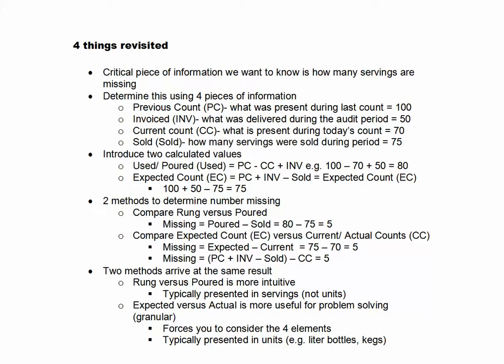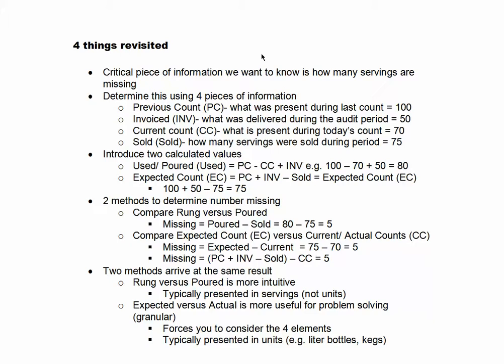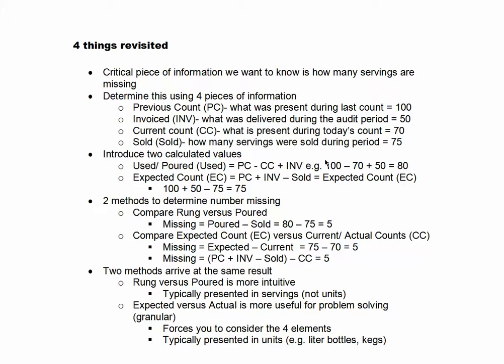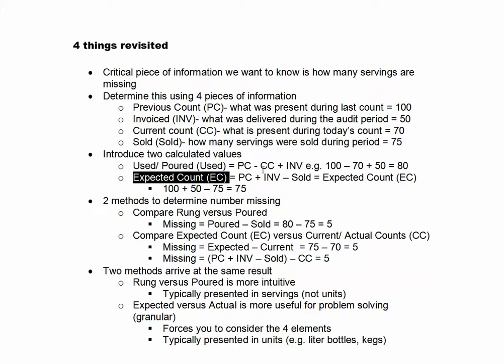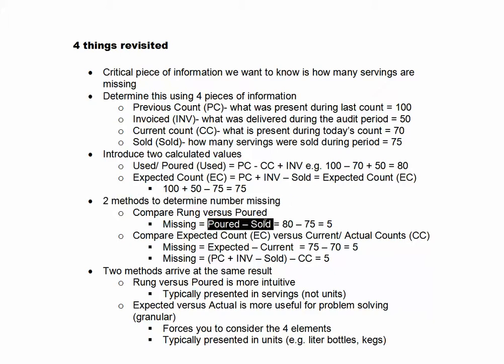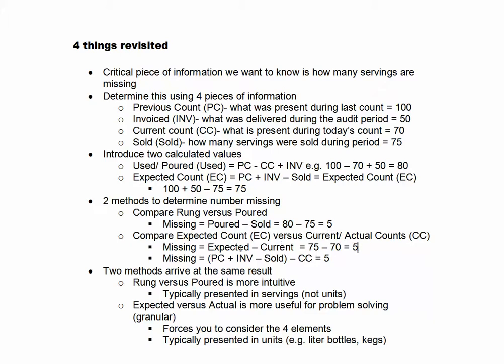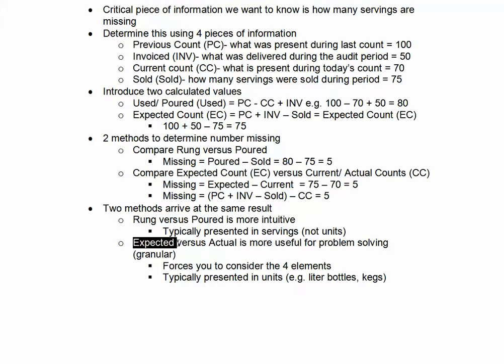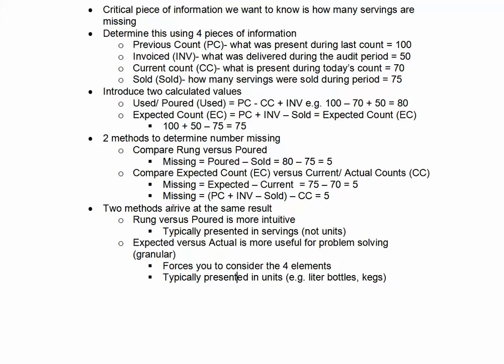FPTS 4 things revisited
In this video we explicitly compare the two methods we use to determine how much product is missing based on the 4 things: Rung versus Poured and Expected versus Actual Counts.